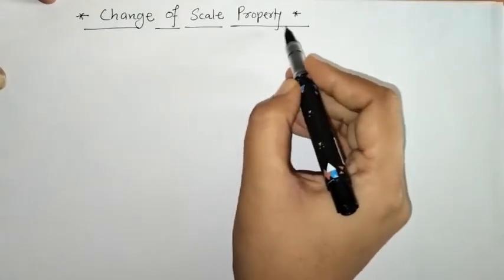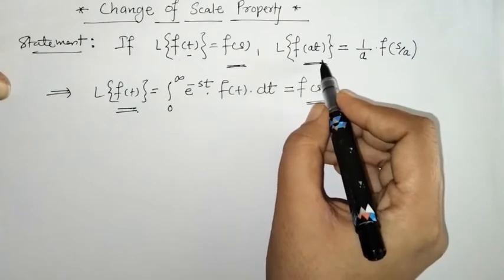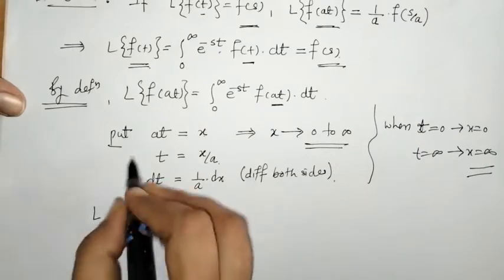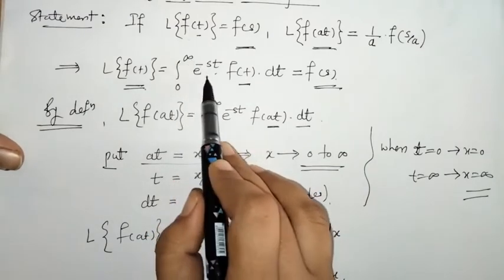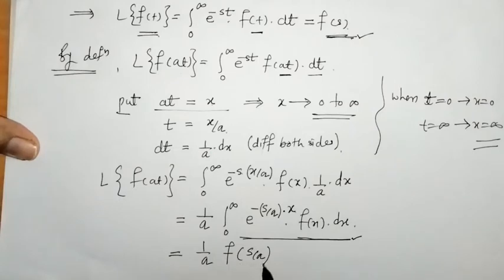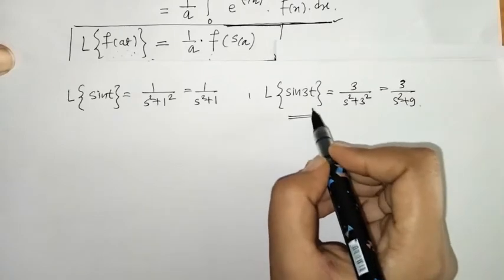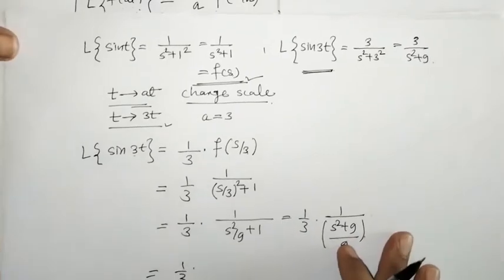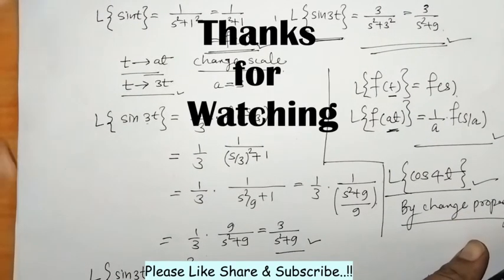Change of Scale Property || Laplace Transform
Here we discussed Change of Scale Property of Laplace Transform  with Suitable Example.